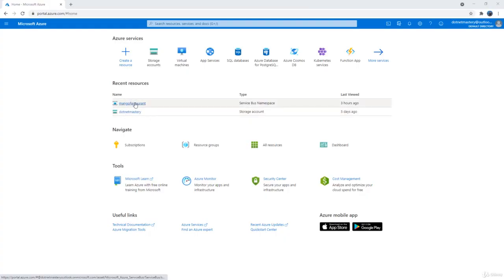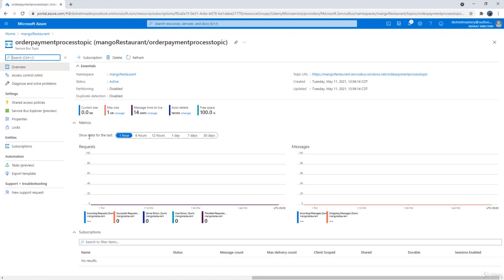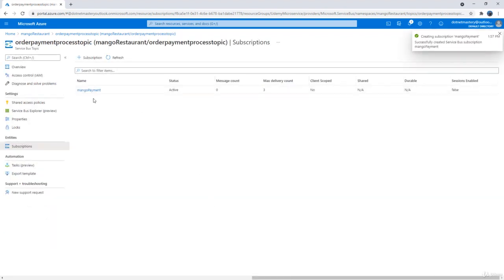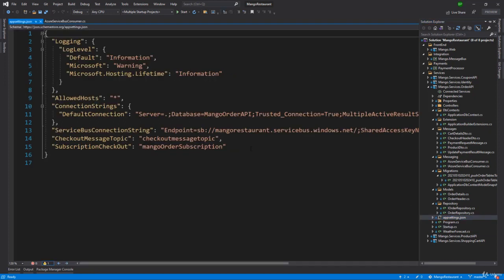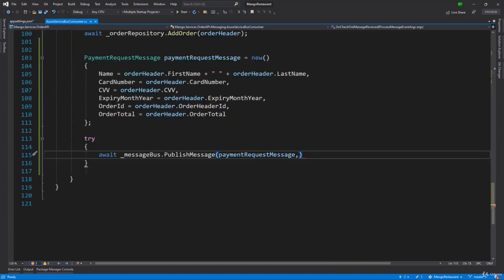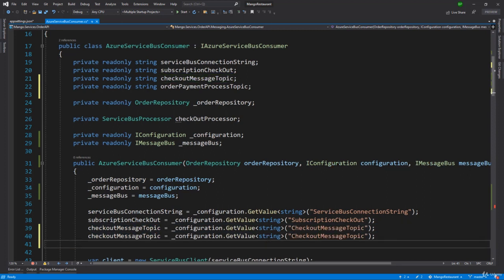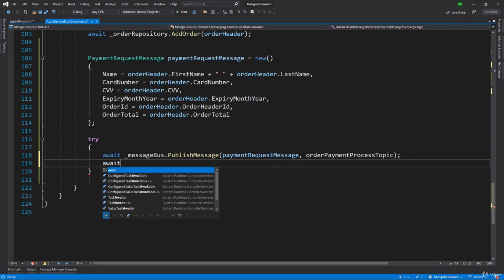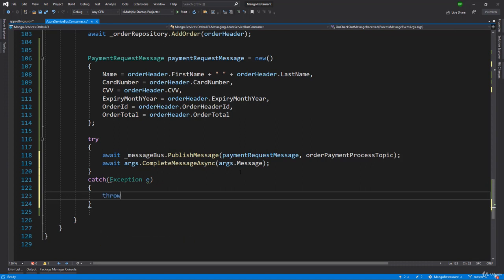Part 118 : Publish Payment Message